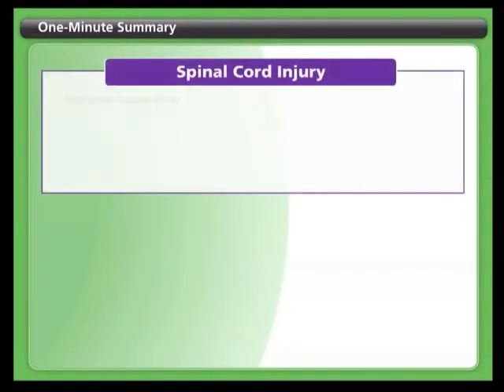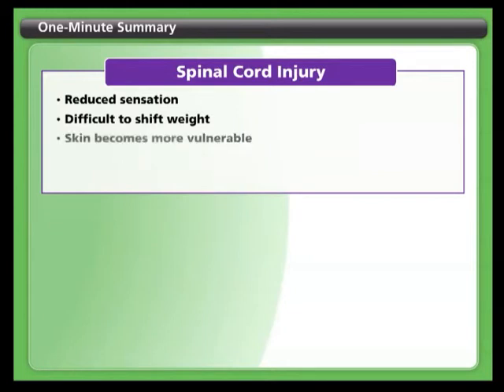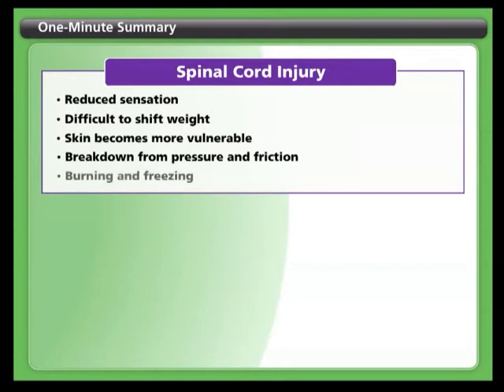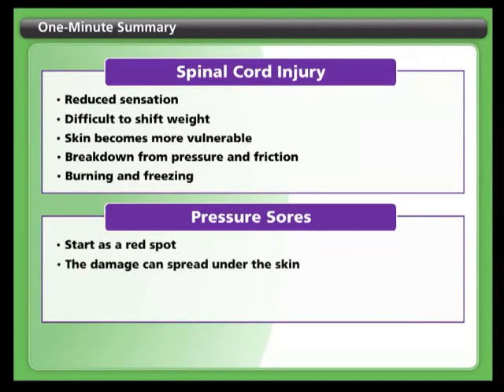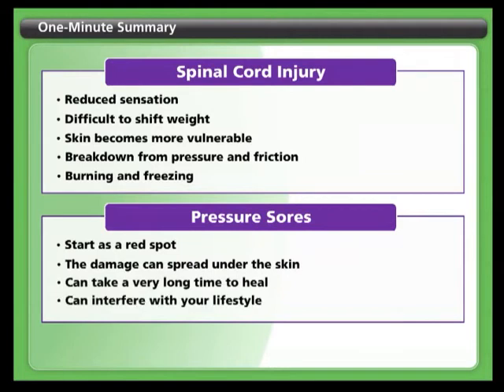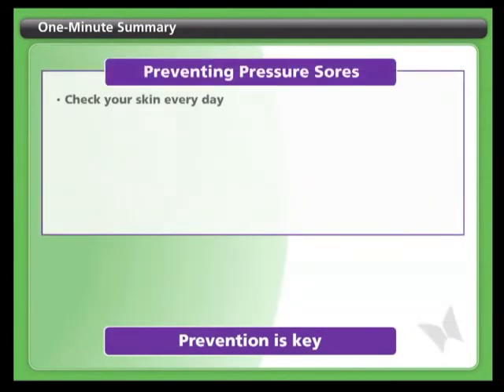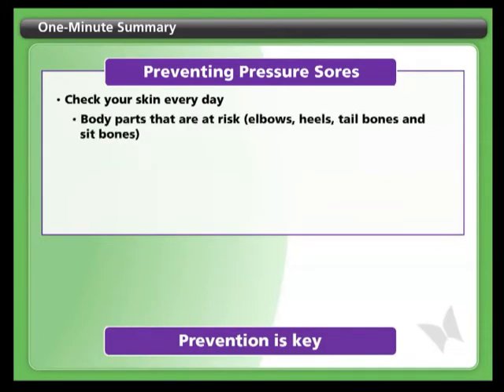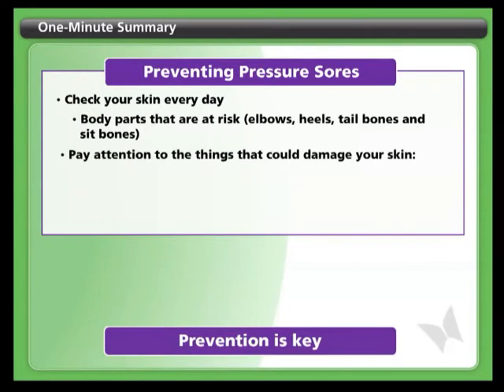SCI-U: Skin - Part 2 (One Minute Summary)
An overview of the main subjects in the SCI-U course on skin.
Contains:
Skin one minute summary